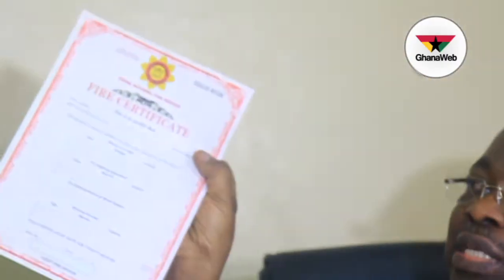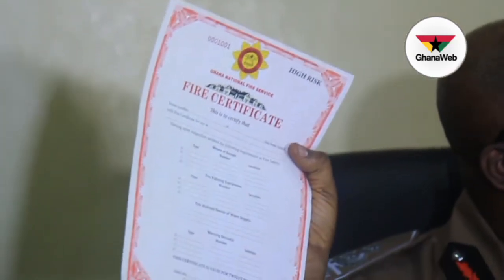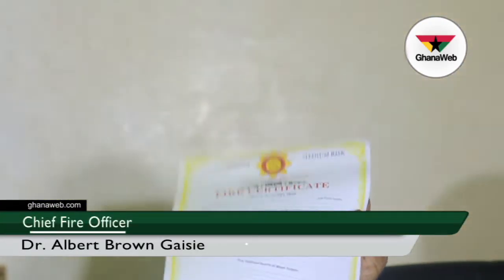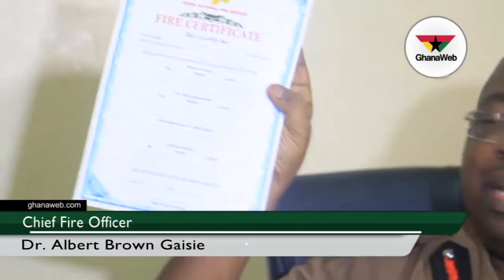Fire Service introduces ranked fire certificates